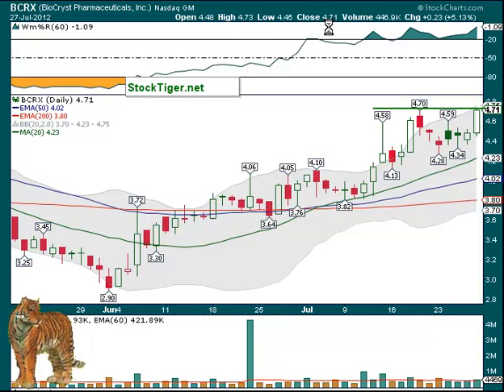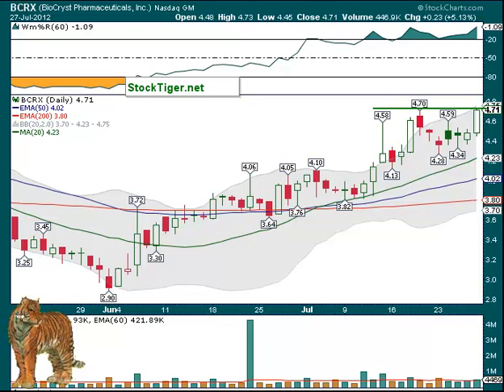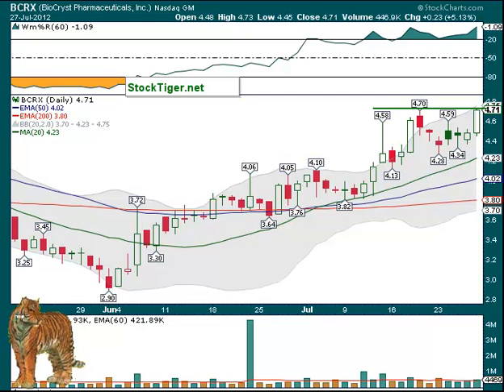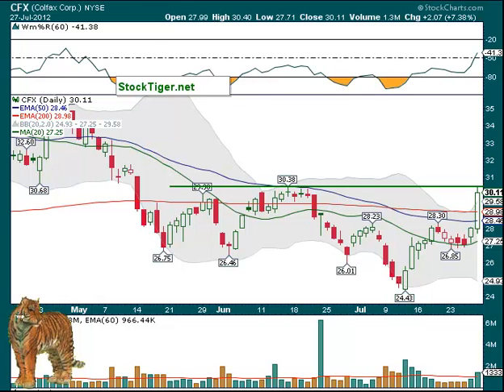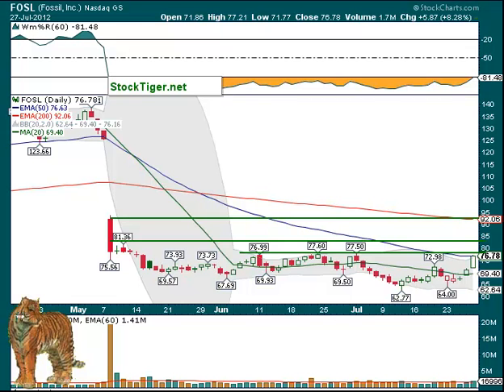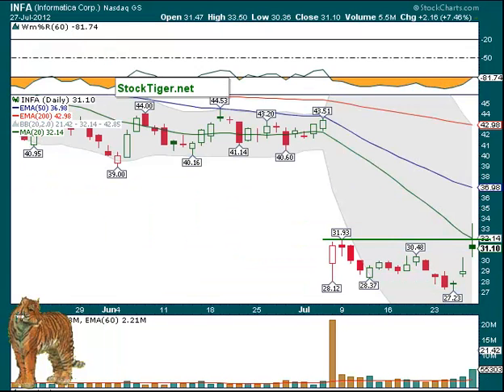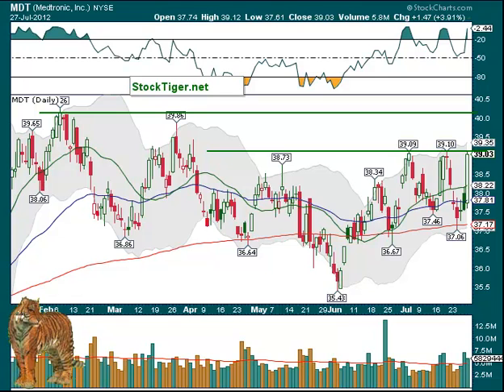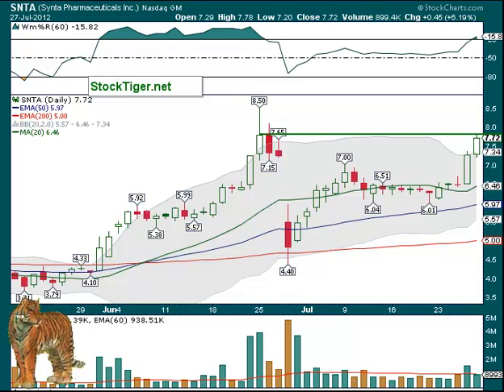Market Wrap + Break Out Watch list July 30, 2012 and Market Newsletter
This Stalking Stocks commentary video shows several candidates for break out or short sales for at least short term gains by buying the break out (or selling the break down) on good volume and closing at least some on the first day. Today's additions: BCRX, CFX, FOSL, INFA, MDT, SNTA